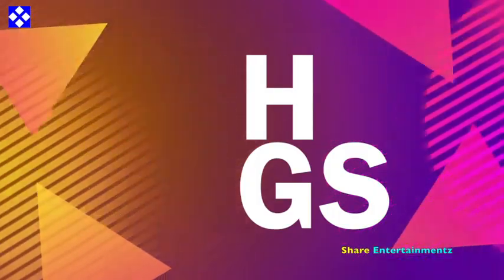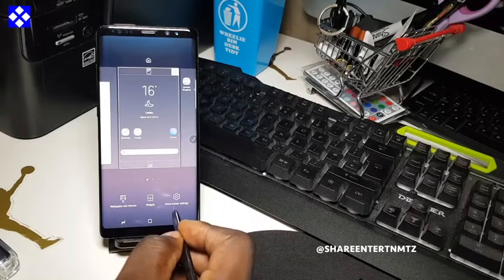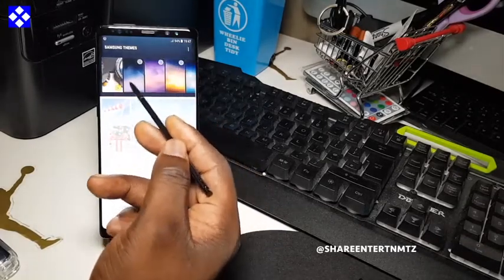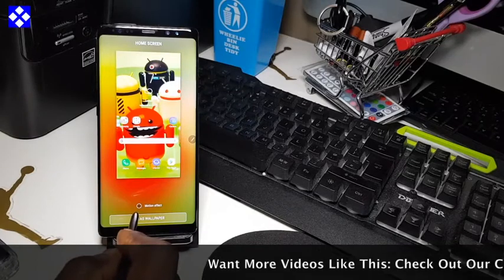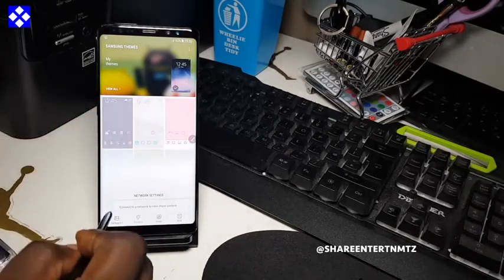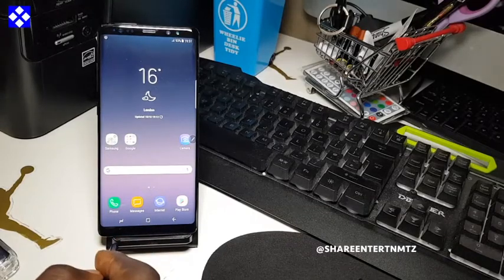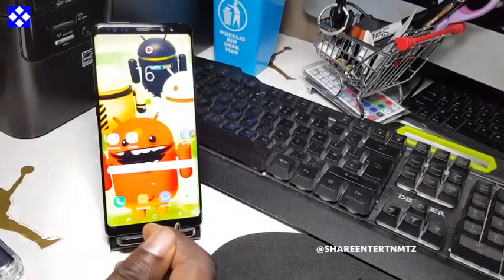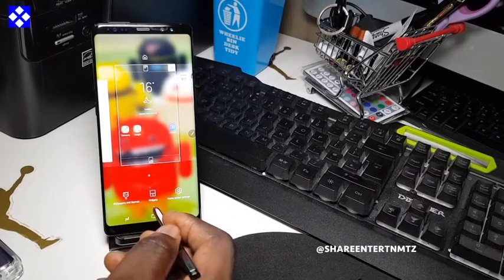How to Change Samsung Galaxy NOTE 8 - S8 & S8 Plus - Wallpapers & Widgets - Tutorial (Android)